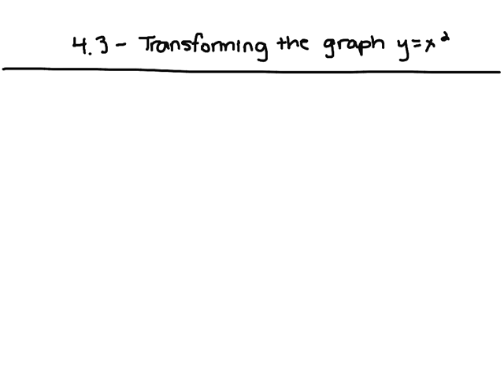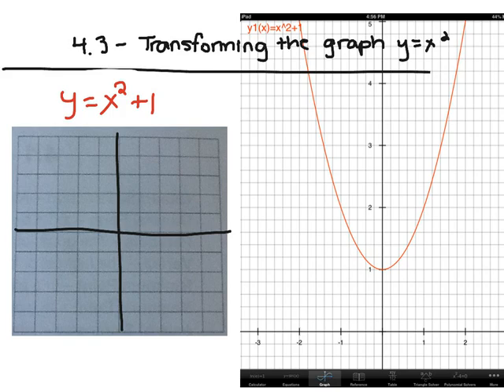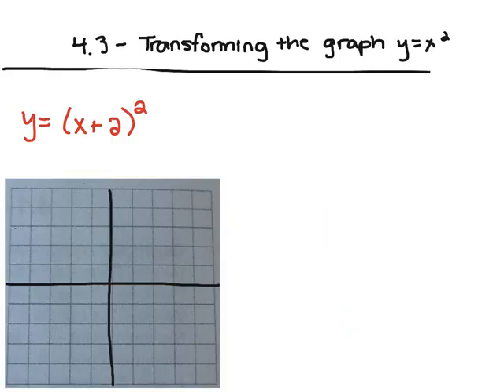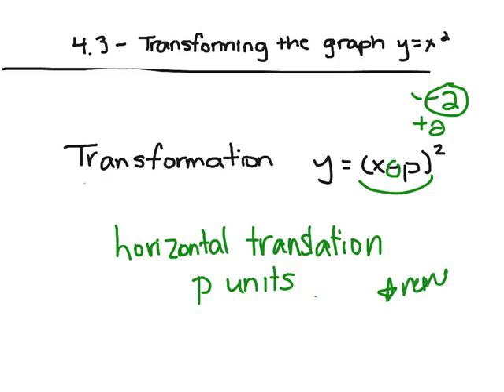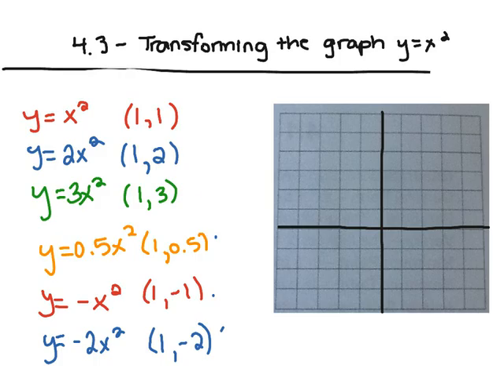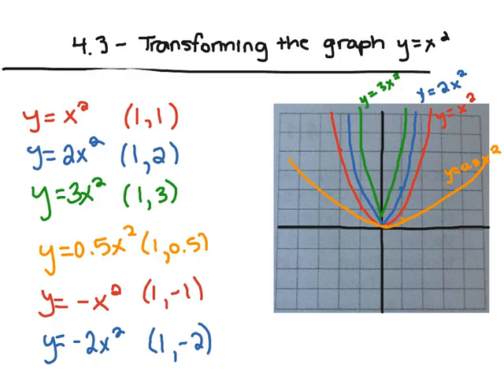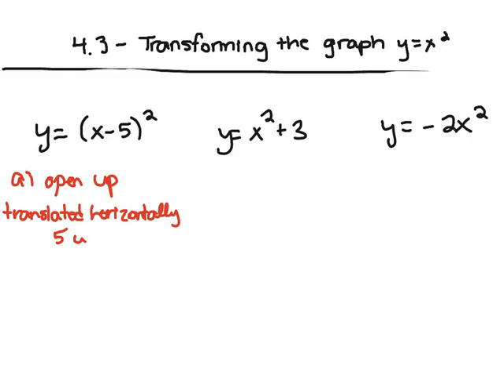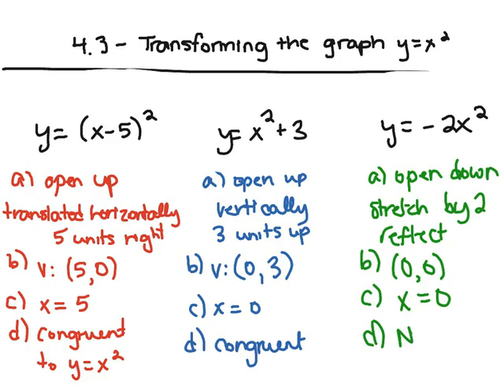Pre-Calculus 20 - Analyzing Quadratic Functions - 3 - Transforming the graph of y=x^2